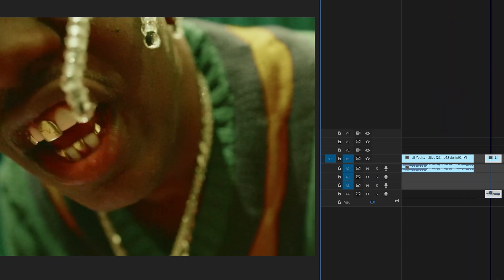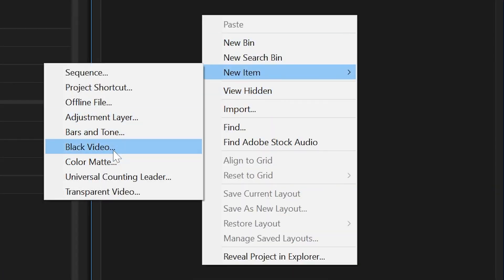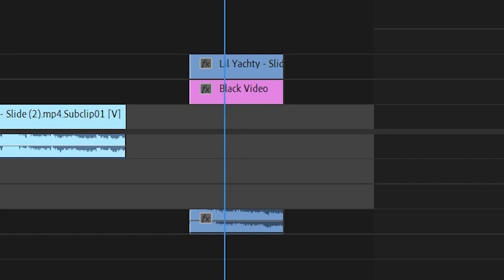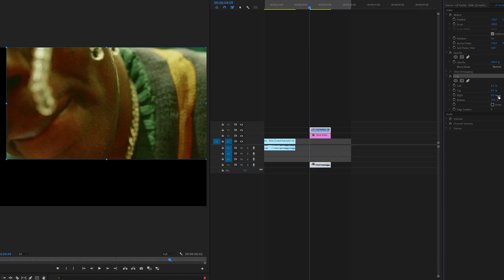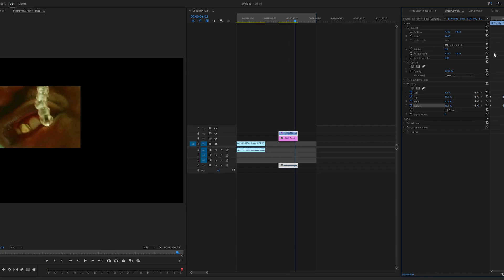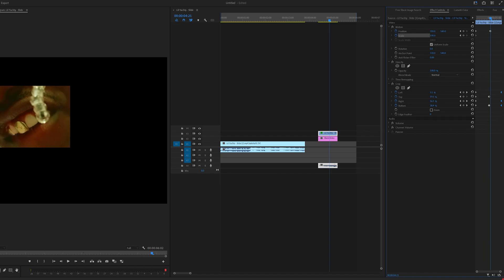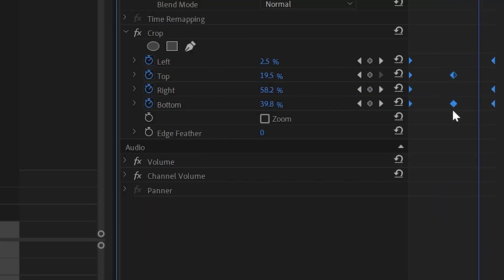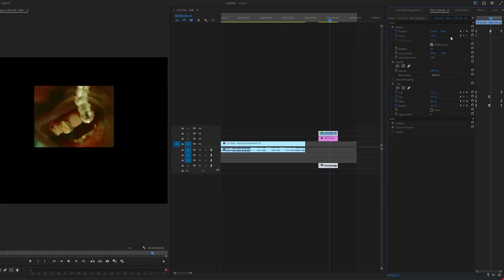EASY Mouth Tracking Effect in less than 1 minute... (Premiere Pro)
THE BEST EDITING PACKS & PRESETS